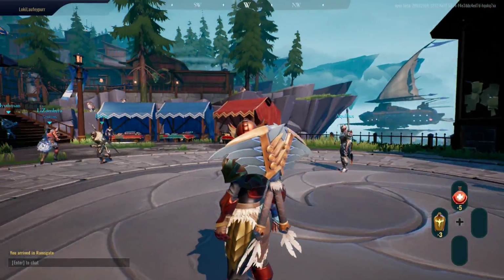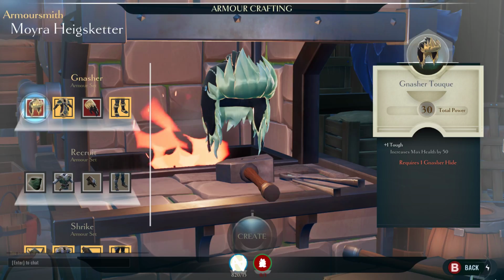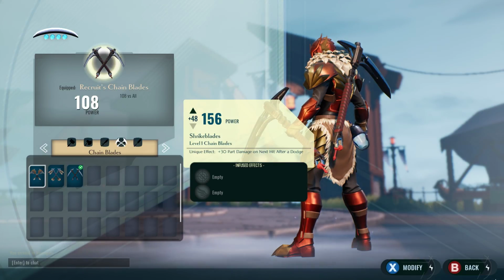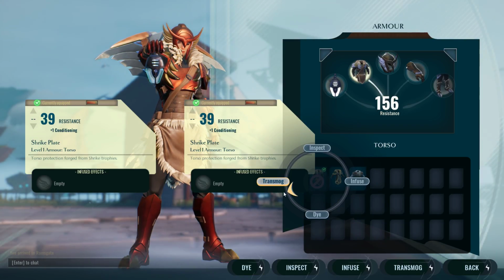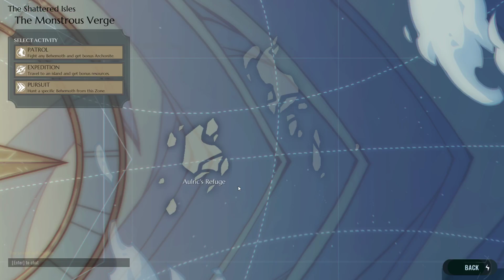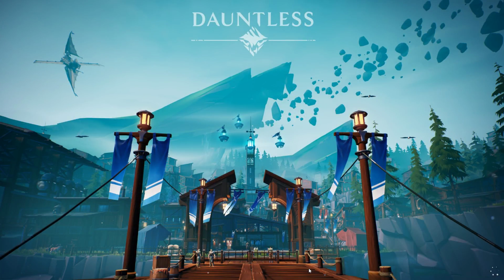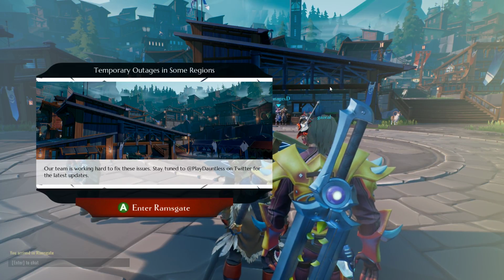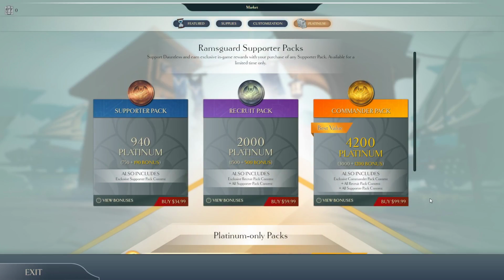Dauntless - Quick look at the Beta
I uploaded this video just as a kind of quick take on Dauntless. If you have questions or would like to see more, please let me know and I will upload more videos in the future!

My PC Specs:
I7-7700
MSI "Duke" 1080Ti
16 GB Ram 2800mhz
1Tb HDD (Where the game resides)
256 SSD

Monitor:
Asus 1080 24" and 144mhz/1 ms response time